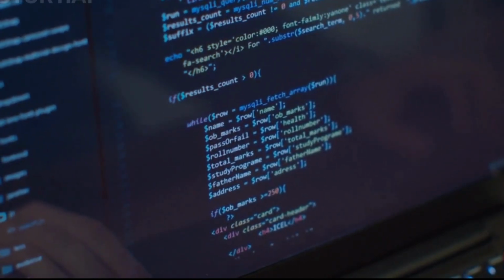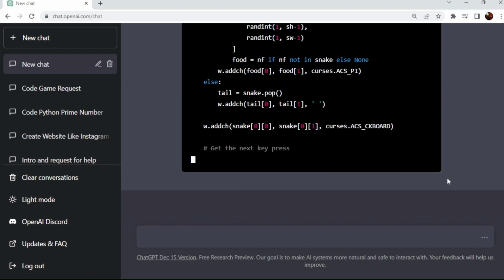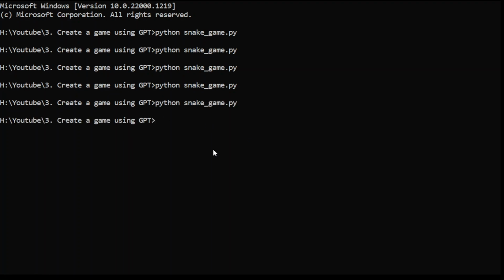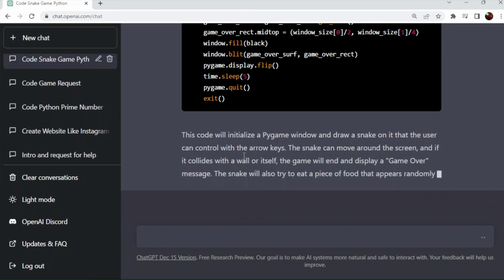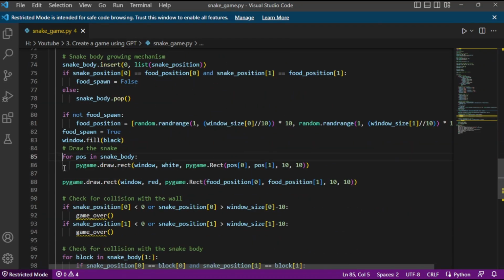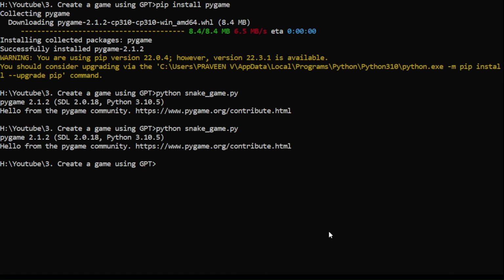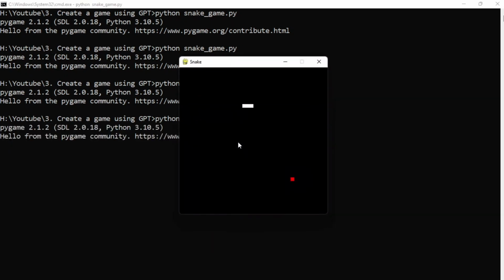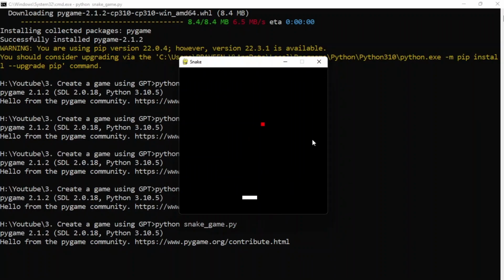Create a Game with ChatGPT | OpenAI | Artificial Intelligence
In this video, we use the chatgpt to create a python game Whether you're a developer looking to incorporate GPT into your chatbot or just want to learn more about this cutting-edge technology, this video is for you!